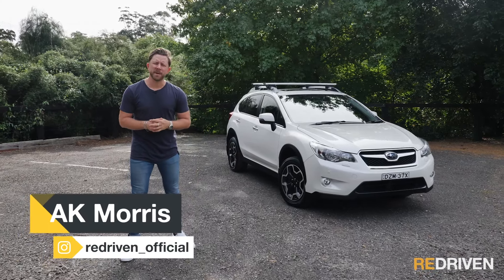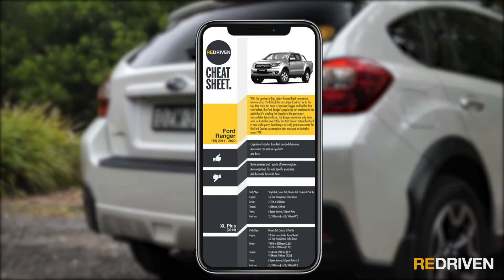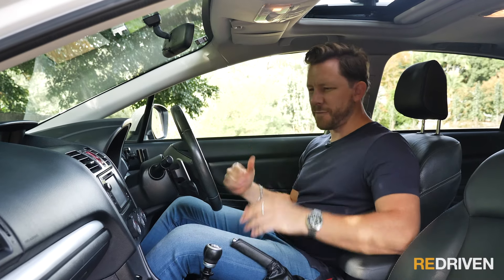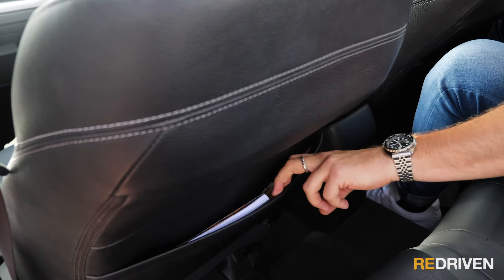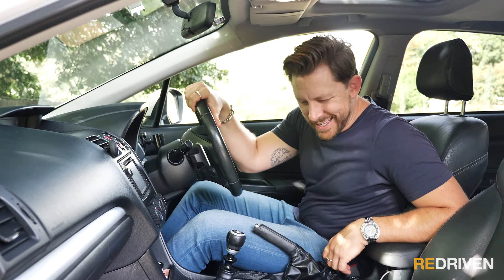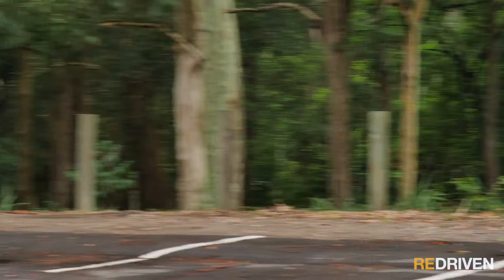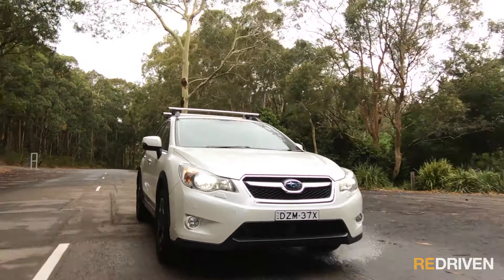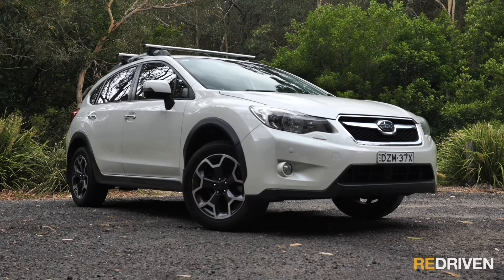DO NOT BUY a USED Subaru XV Crosstrek until you watch this! | ReDriven USED car review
Looking for a used Subaru XV?

This week ReDriven take a look at the first-generation Subaru XV. Based on the Impreza platform, this higher-riding SUV is a decent adventure-focused car for anyone wanting to do some mild off-roading, but there are definitely a few things that should be considered before buying one.